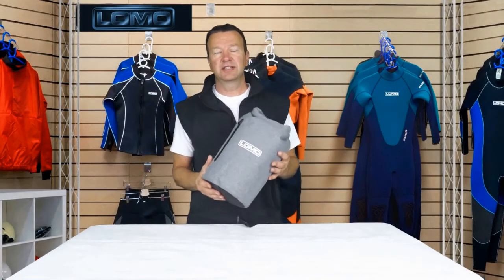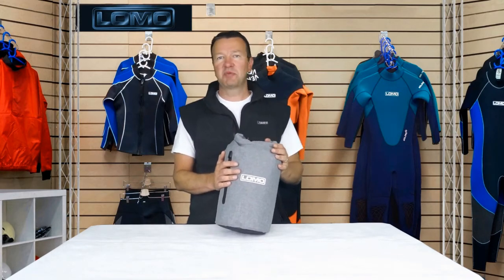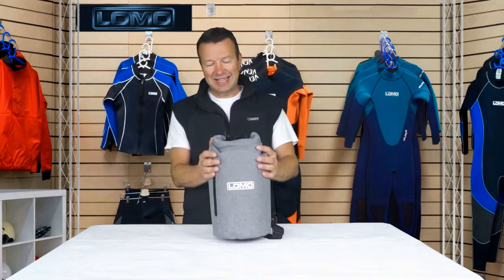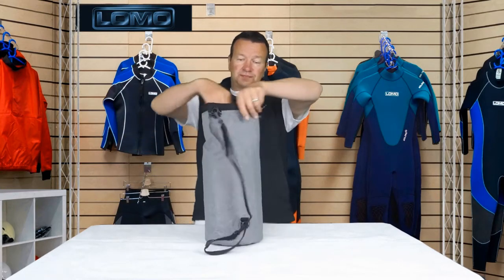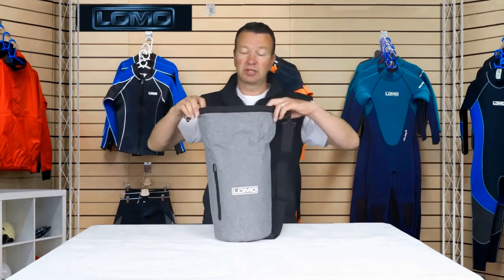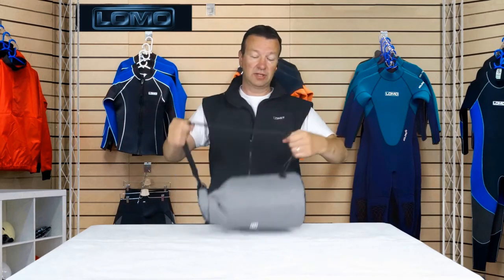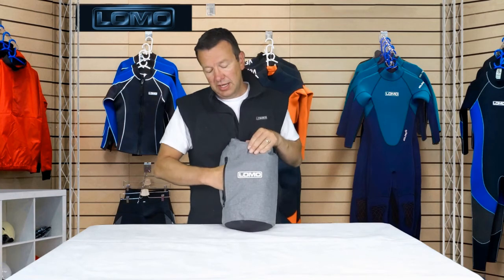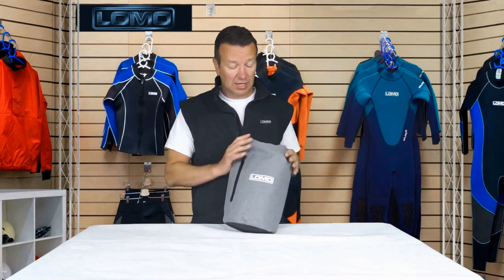Lomo 10L Insulated Dry Cooler Bag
Demonstration of Lomo's 10L Insulated Dry Cooler Bag